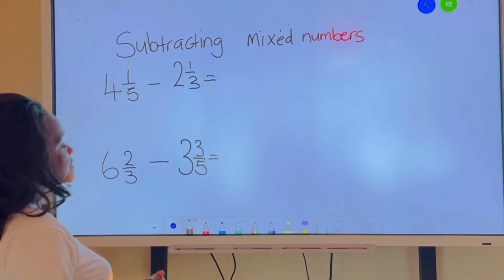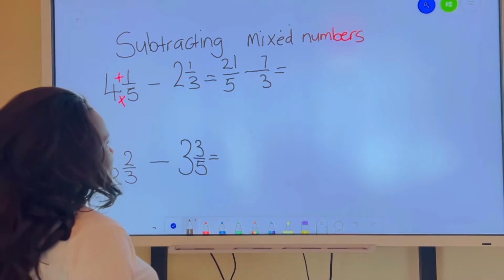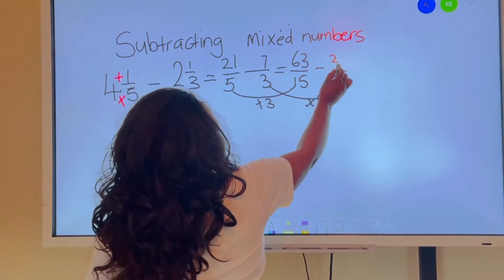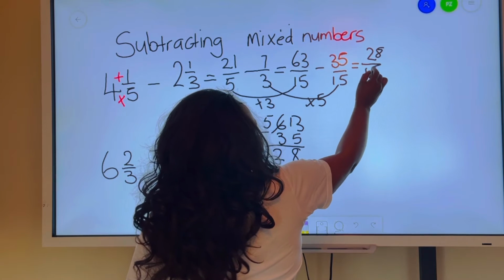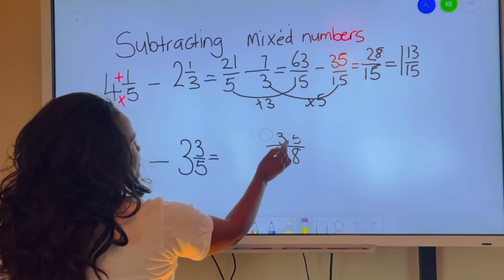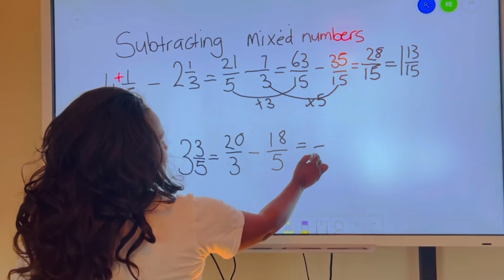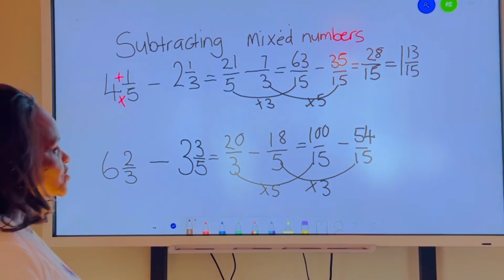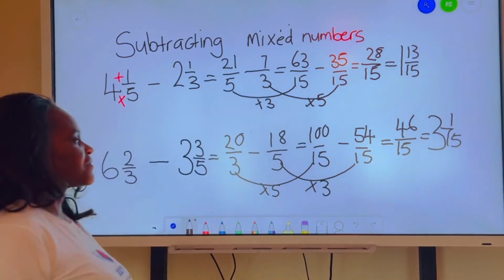Subtracting fractions 3